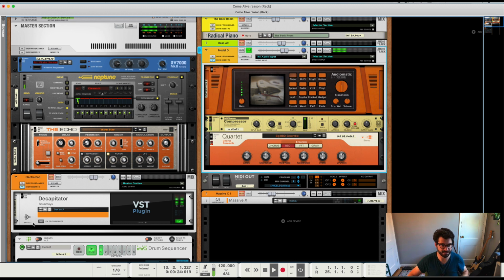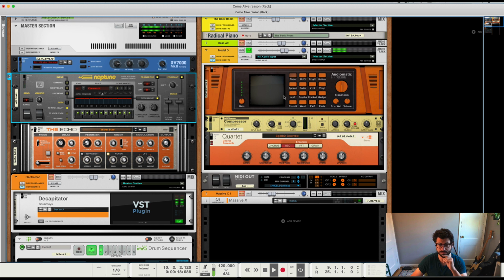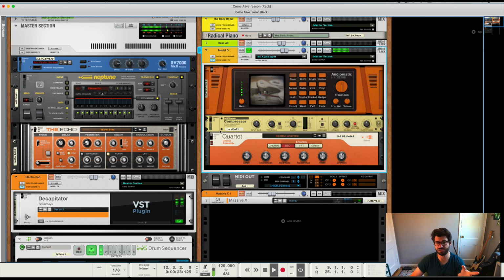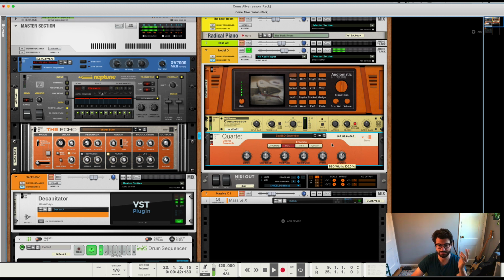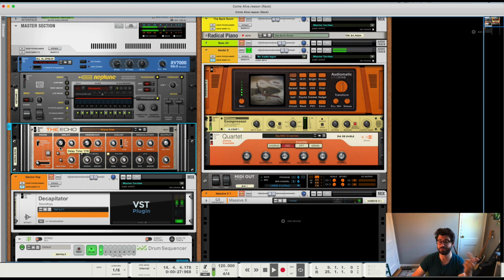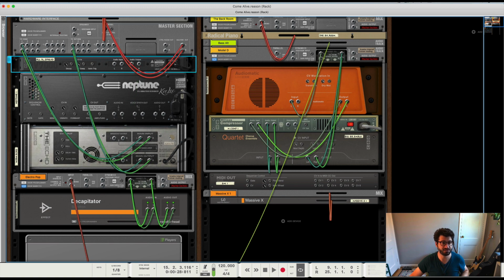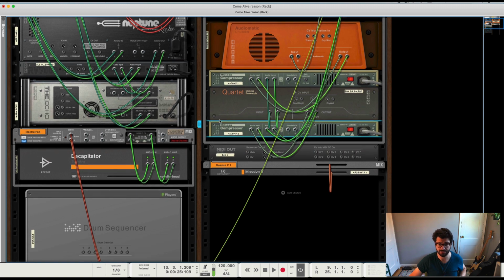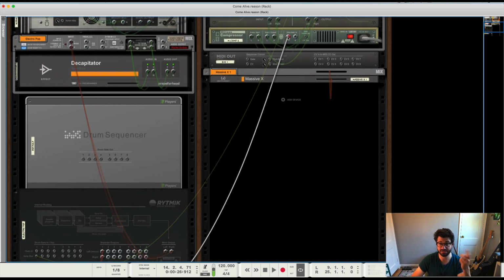7 Techniques For Amazing Reason Lead Sounds - Simple Sound Design Tips for Great Leads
In this video you'll learn 7 tips for making better lead sounds in Reason. Combining them together, your lead synths will sound larger, more organic, while sitting better in the mix (instead of on top of it). These lead sound techniques will work for any genre, and you can mix and match them to your heart's content.

Intro - 00:00
Track Demo - 02:10
Audiomatic Tape - 04:00
EQ - 04:40
Compression - 04:50
Chorus - 05:15
Ducked Delay - 06:30
Pitched Up Reverb - 10:10
Sidechain Compression 12:20